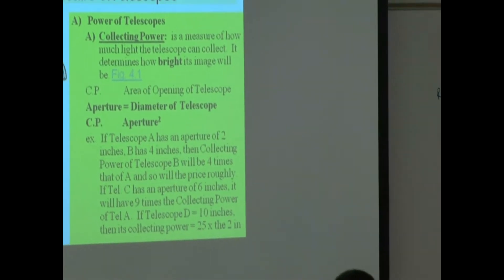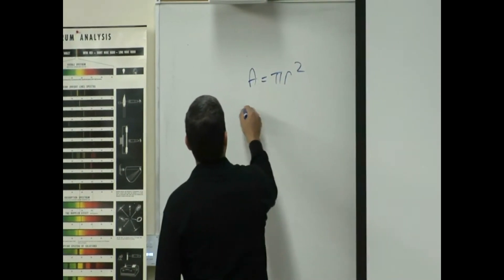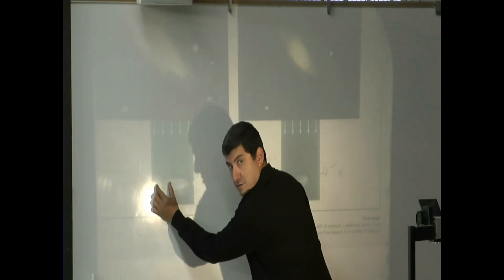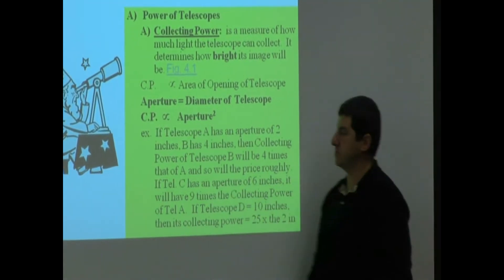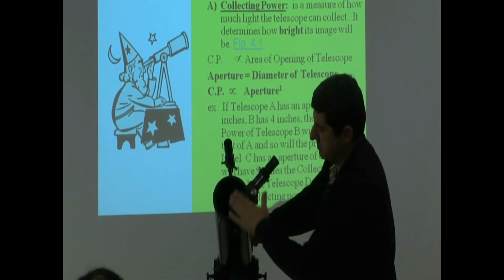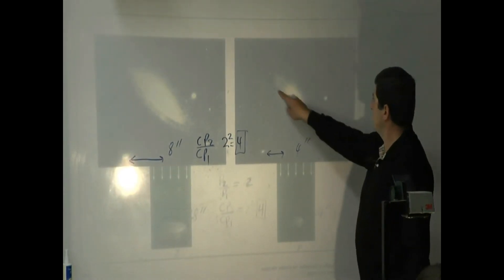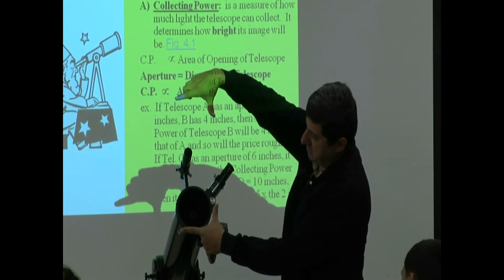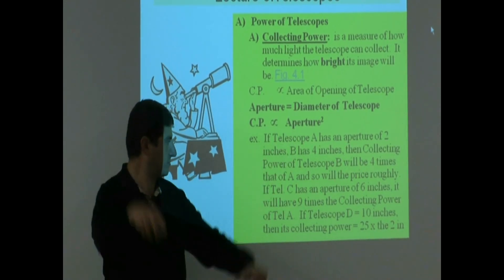Lecture 6a (Collecting Power of Telescopes)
This video explains how the Collecting Power of a telescope is dependent on its Aperture and what effect this has on the quality of the image it yields.